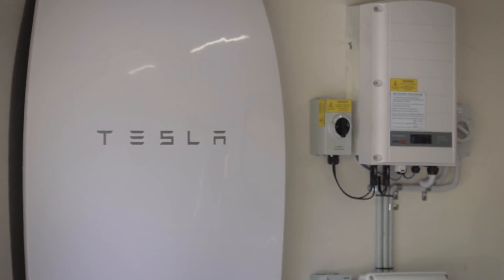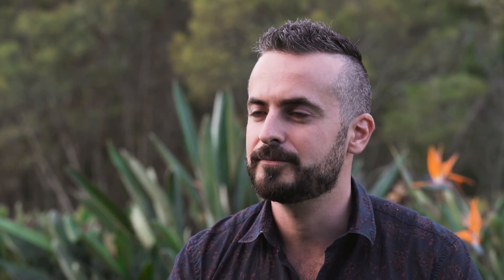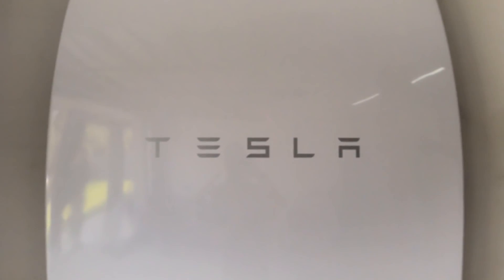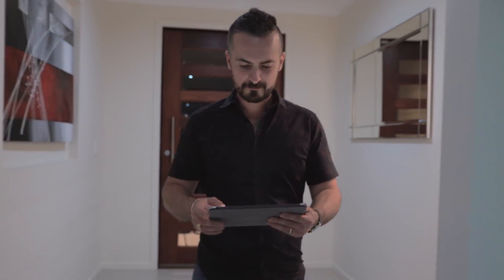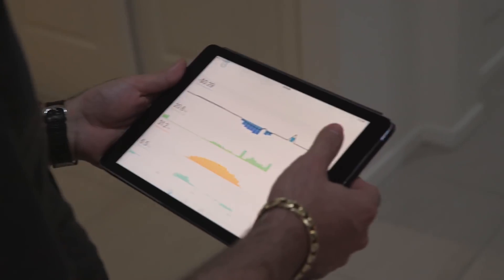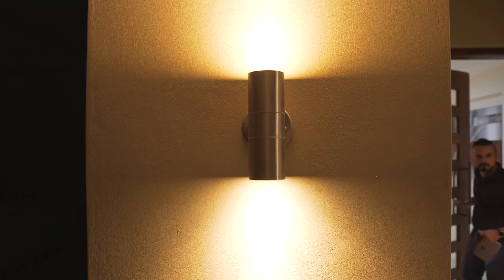Tesla Powerwall Customer Clint Luna - Another happy Natural Solar customer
Get a quote for a Tesla Powerwall in less than 60 seconds

Natural Solar installed a Tesla Powerwall and Solar System for Clint Luna back in April.  As a happy owner of 6.5kWp of Solar Panels, a SolarEdge Inverter and a Tesla Powerwall, his system on average is more than halving his energy purchased from the grid in the Winter months. In the Summer months, the system is expected to reduce his energy purchased from the grid by about three quarters.